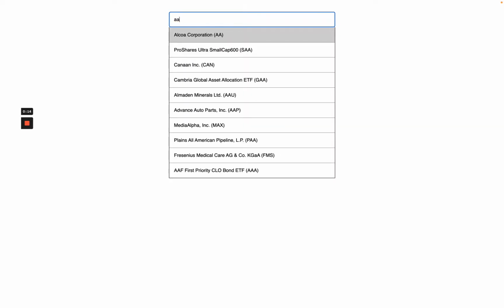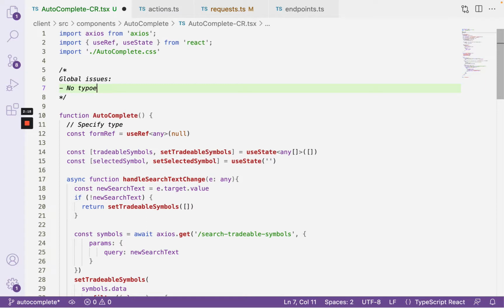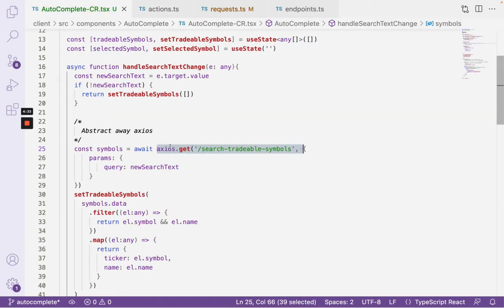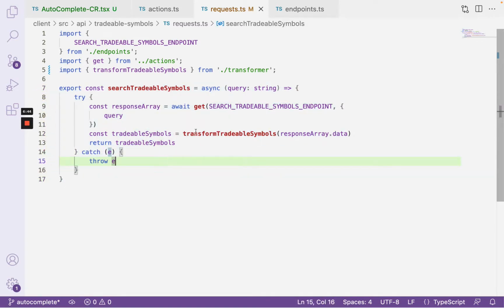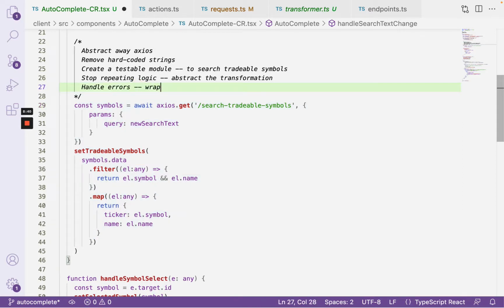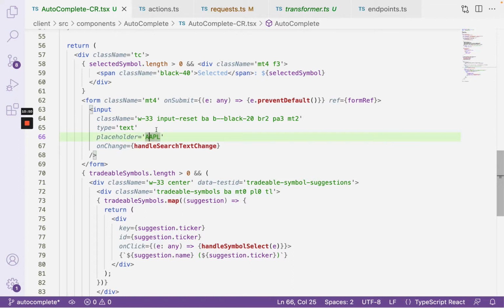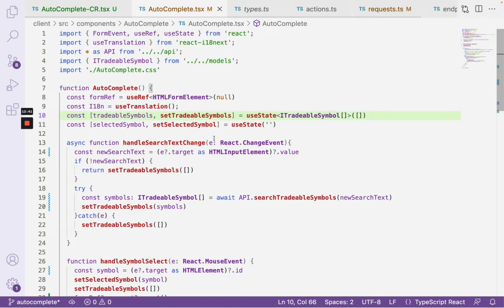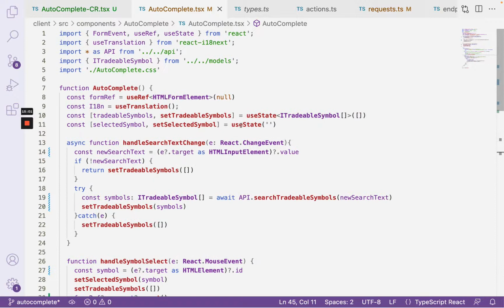React Code Review -- The Importance of Abstraction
Scoped helps you write stellar software through flow and visual testing walkthroughs, with a special focus on JavaScript.